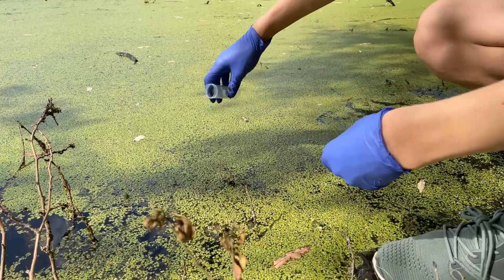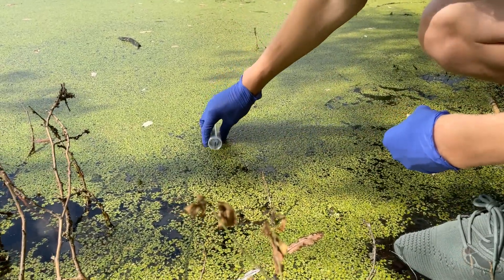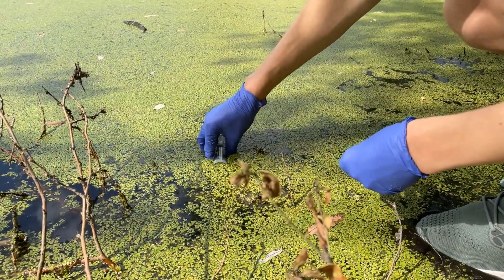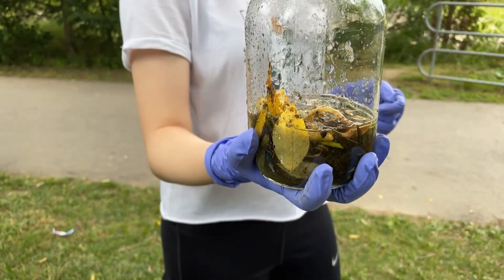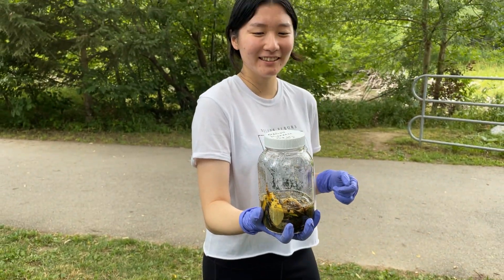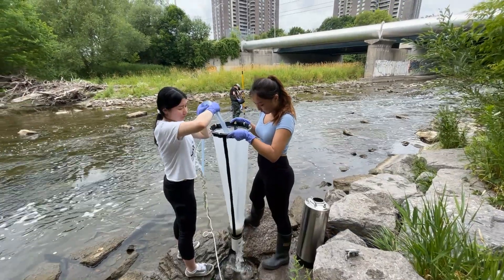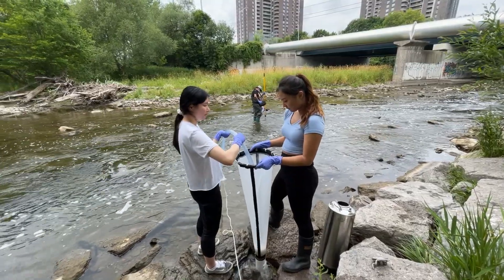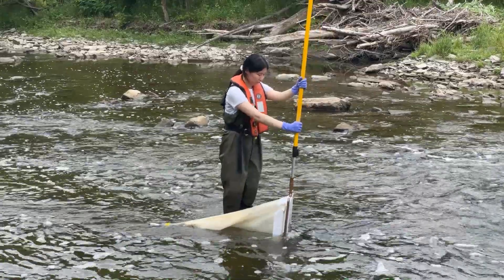Research Opportunities: Student Research Experience across the GTA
The Research Opportunities Program (ROP) gives second- and third-year Faculty of Arts & Science undergraduate students the chance to join an instructor’s research project and earn course credit towards their degree.

Discover three Research Opportunities Program courses that took place across the GTA where students researched plant-associated microbial communities, researched and executed various means of protecting local pollinators, and measured microplastics in our lakes and rivers.

For more information on the Research Opportunities program and to apply,